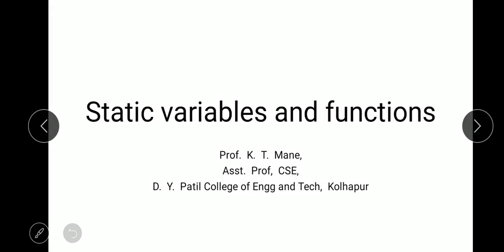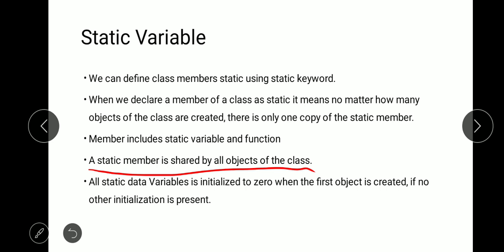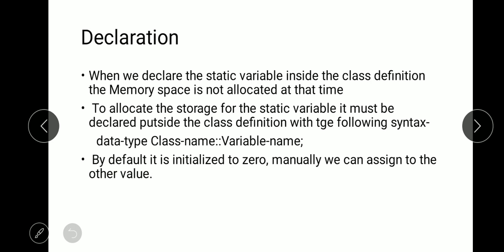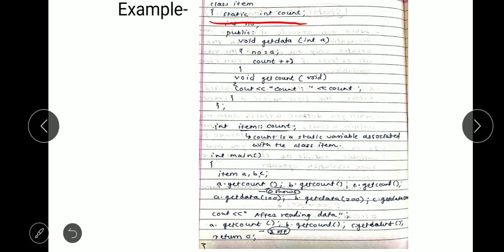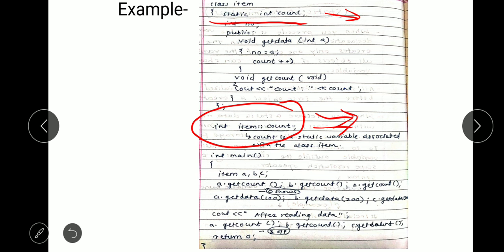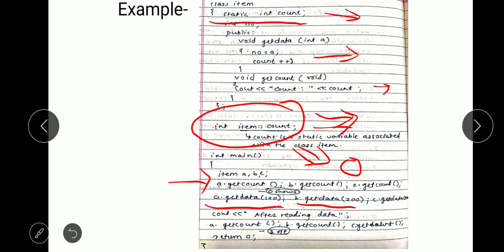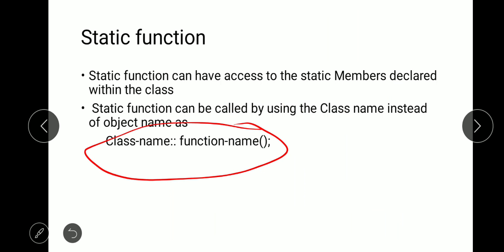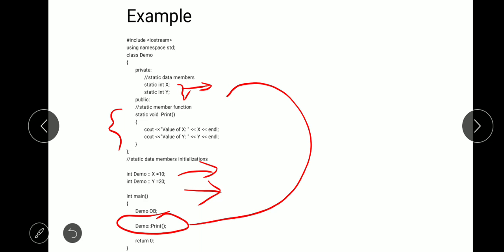SY CSE OOP Static variables and functions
Created by Prof.  K.  T.  Mane